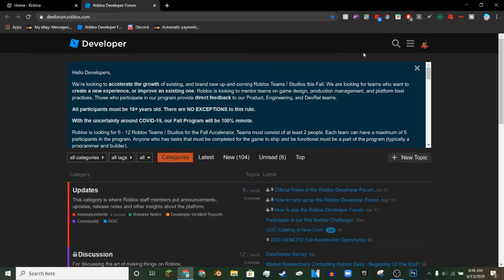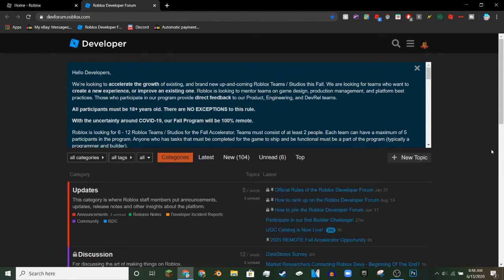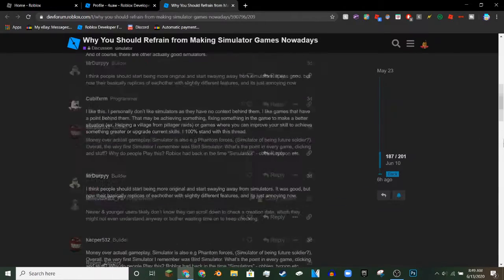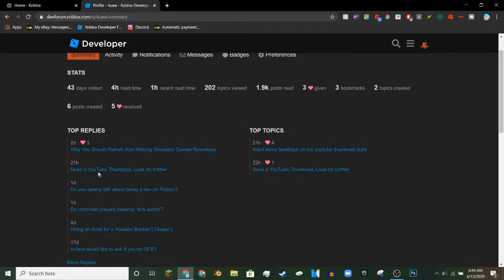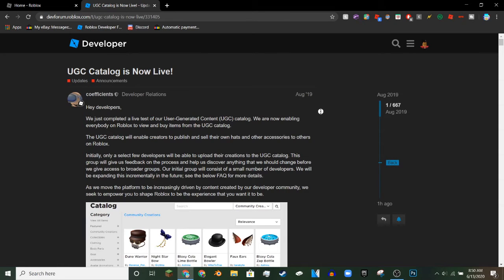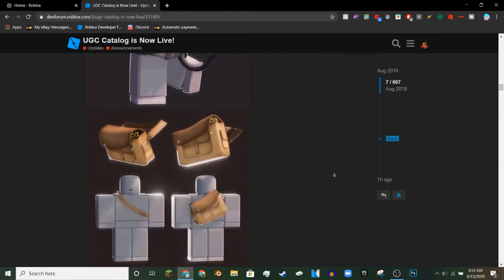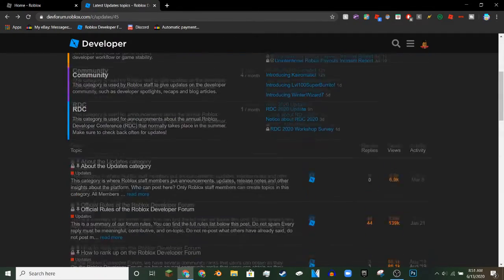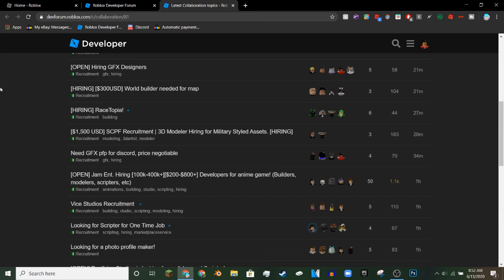HOW TO GET INTO THE ROBLOX DEV FORUM 2021